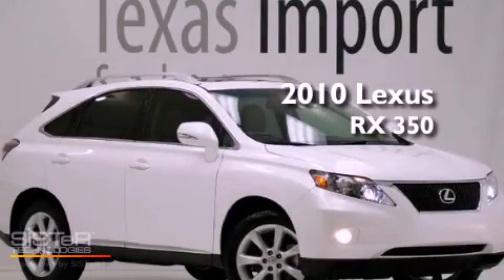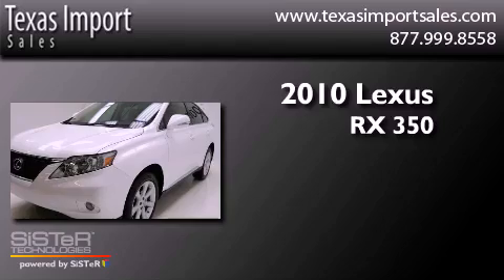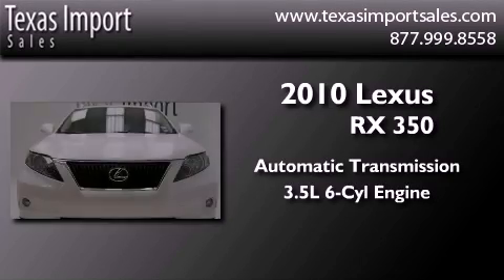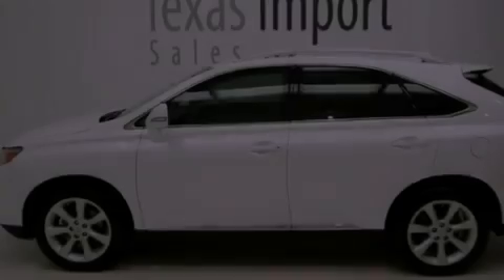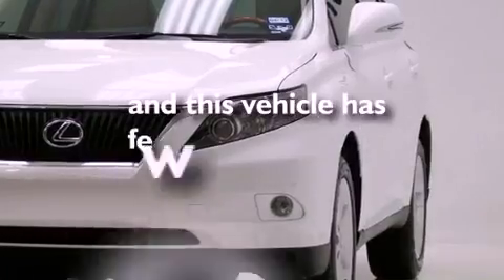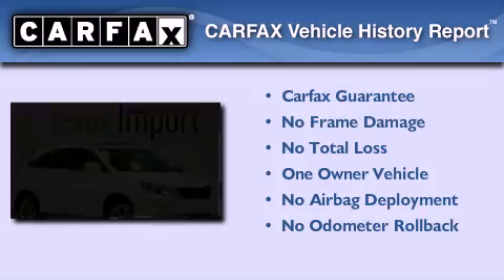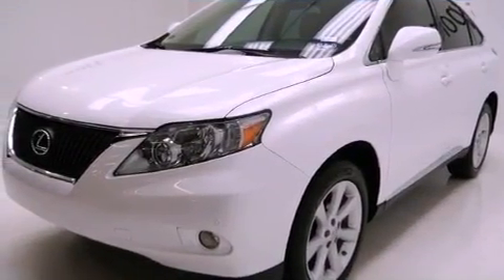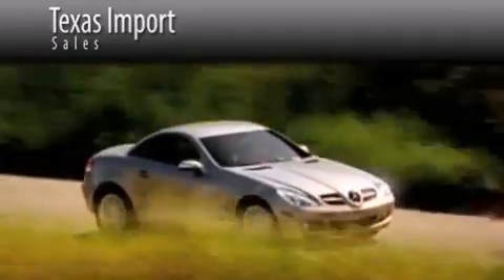2010 Lexus RX 350 Dallas TX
Year : 2010
 Make : Lexus
 Model : RX 350
 Engine : 3.5L DOHC SFI 24-valve V6 engine
 Trans . : Automatic
 Exterior : White
 Miles : 29,024
 Interior : Tan
 Stock : 3027A

 2010 Lexus RX 350 Dallas TX